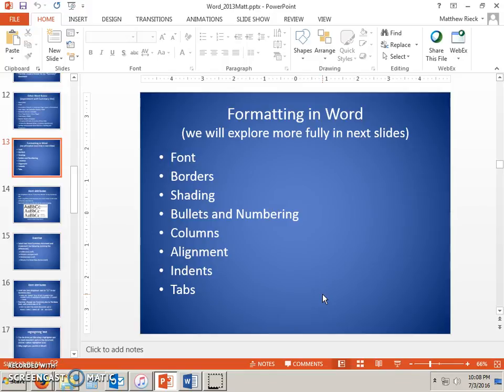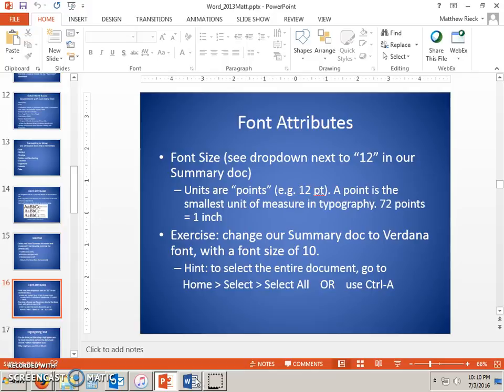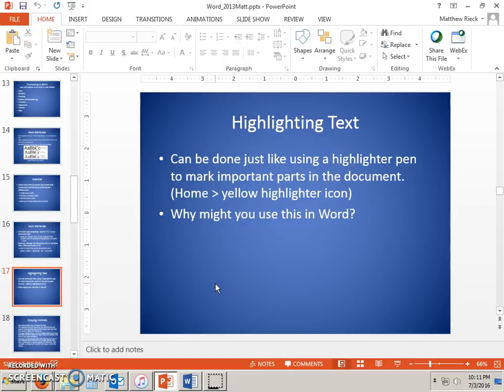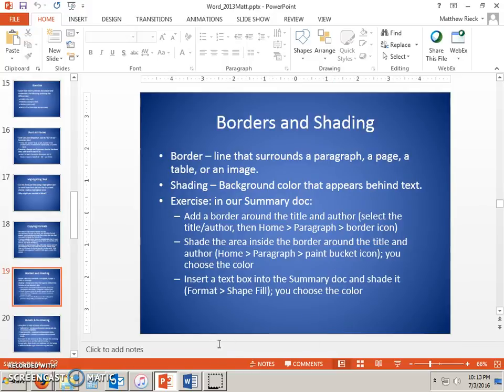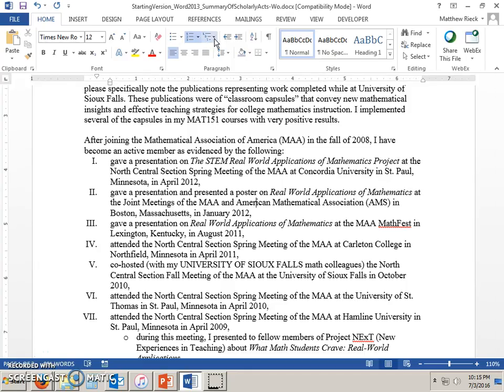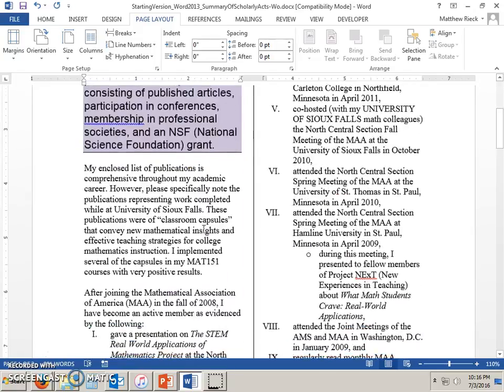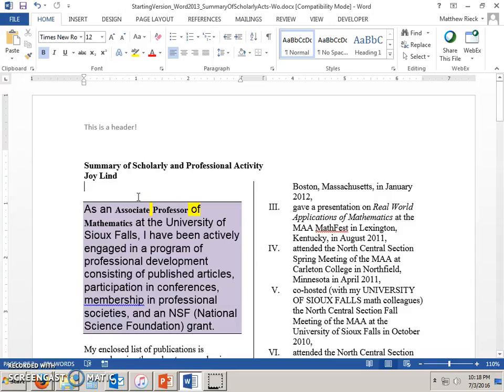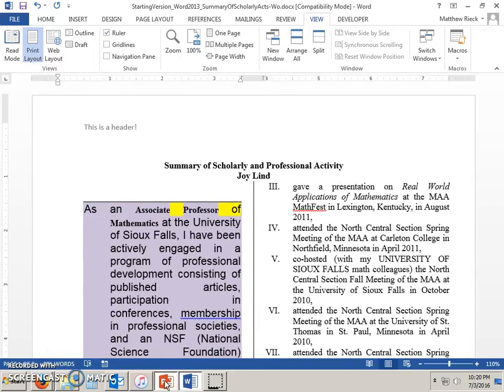COM104 Microsoft Word PartB